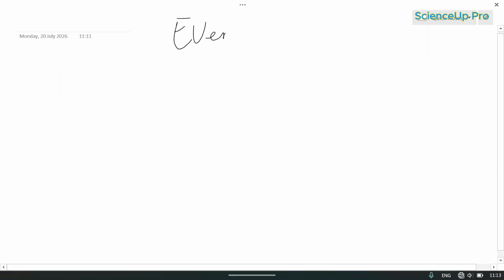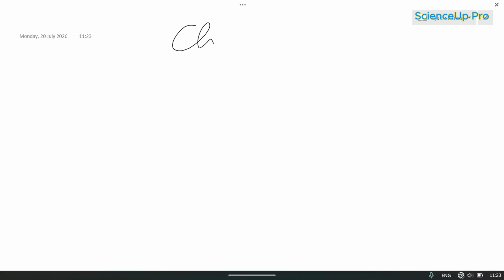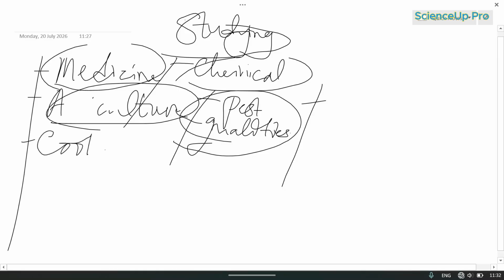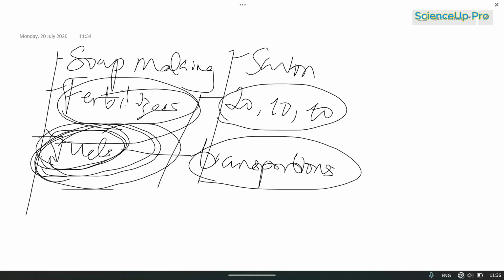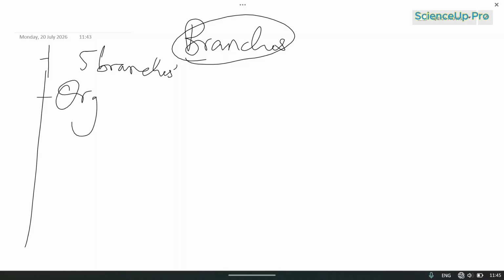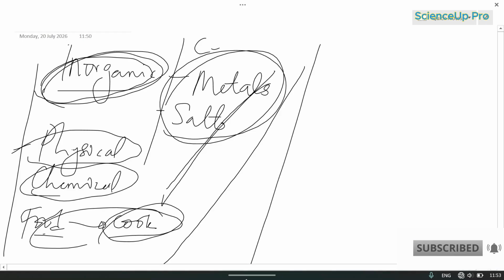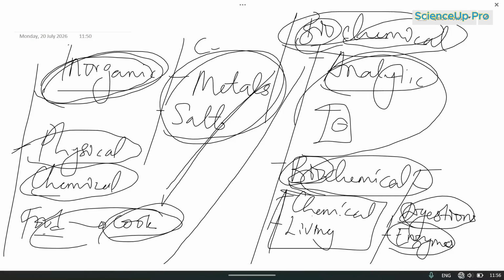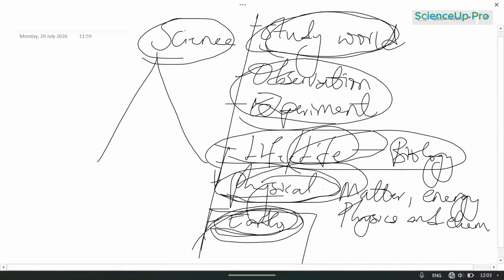What Is Chemistry? (You've Been Using It Every Day)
Welcome to ScienceUp Pro, where Science & Mathematics are made simple!

In this beginner-friendly chemistry lesson, you'll learn what chemistry is, why it is important, and how it affects your everyday life. Whether you're preparing for school, GCE, WAEC, IGCSE, GCSE, or simply want to understand the basics of chemistry, this lesson is the perfect place to start.

In this lesson, you'll learn:

✅ What chemistry is
✅ The definition of matter
✅ Why chemistry is important
✅ The major branches of chemistry
✅ Real-life applications of chemistry
✅ Chemistry vs other sciences

📚 Next Lesson: Matter and Its States